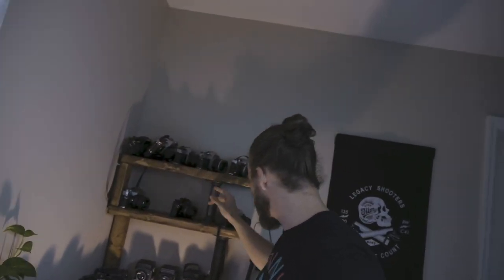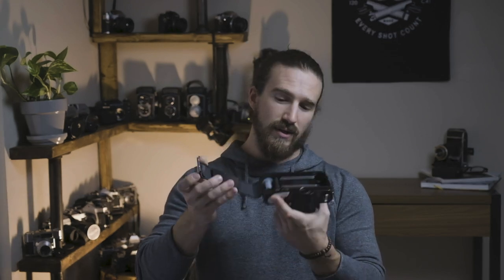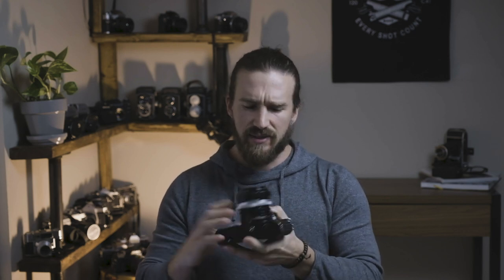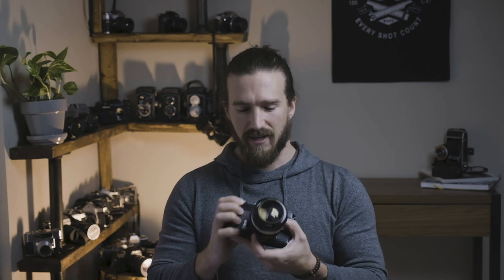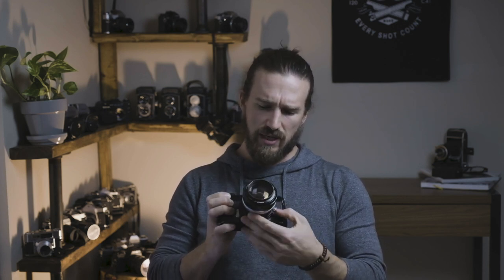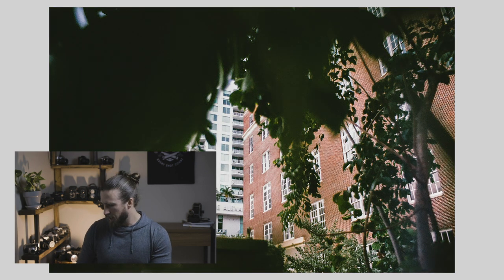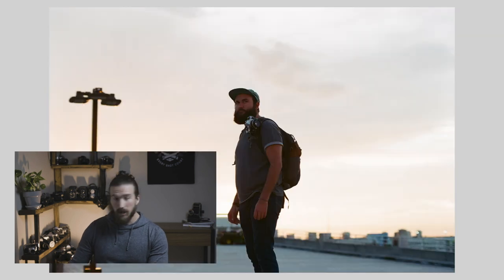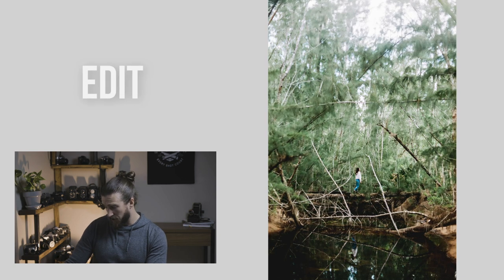Nikkormat FT-N as good as the Nikon F?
With the same build quality as the Nikon F, the Nikkormat series is an underrated but great alternative.

Say Hi!